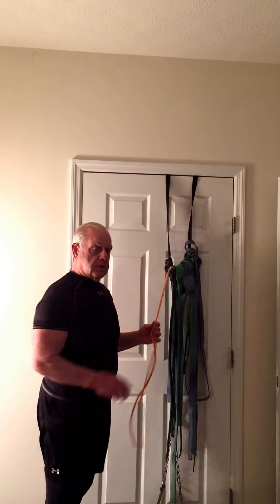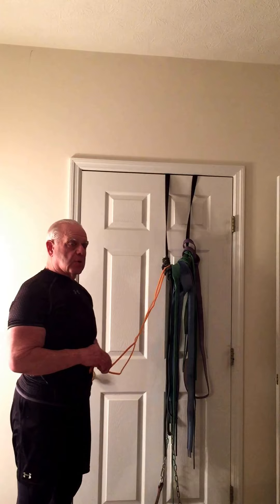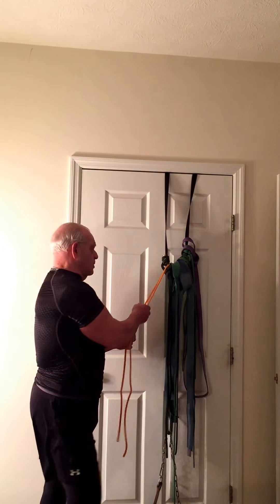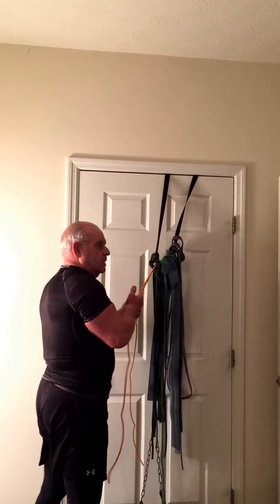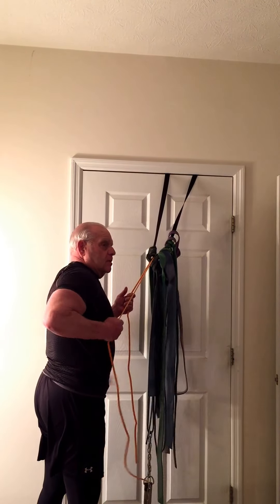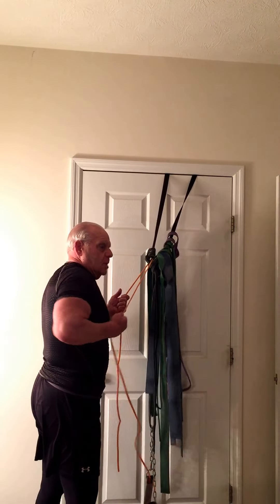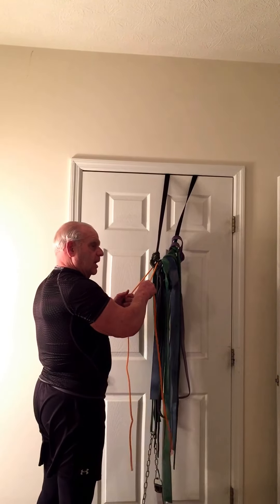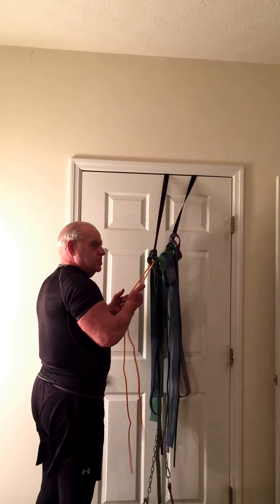Rear Deltoid using Resistance Bands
Coach Bill Jacobs demonstrates how to work and strengthen the Rear Deltoid using a Micro Resistance Band.